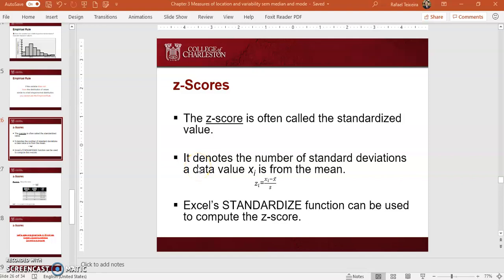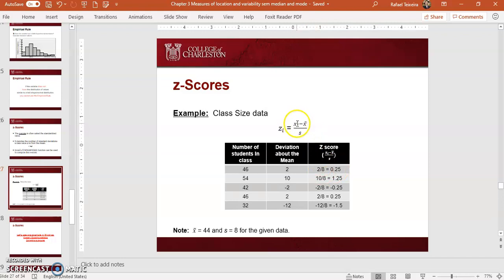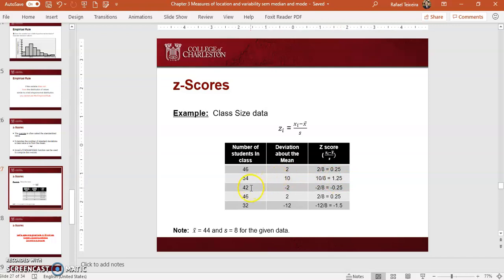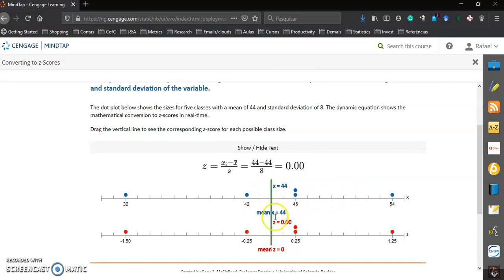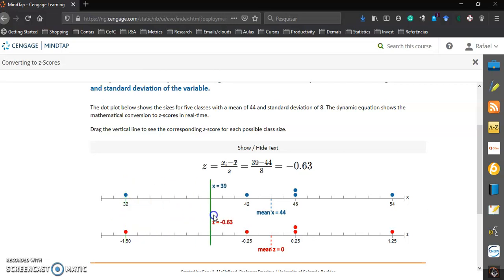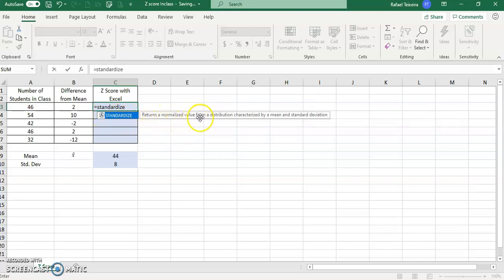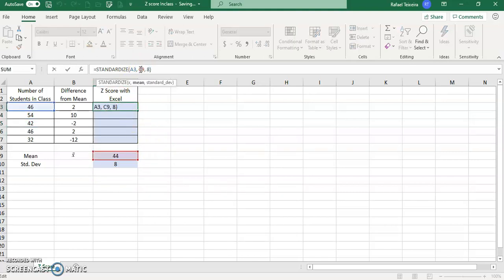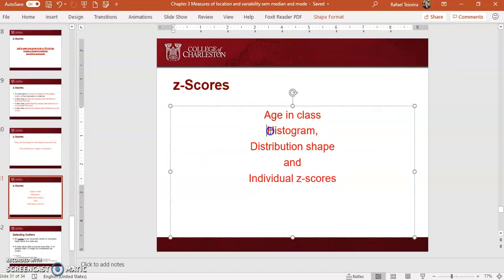Ch3 Video 7 Z scores